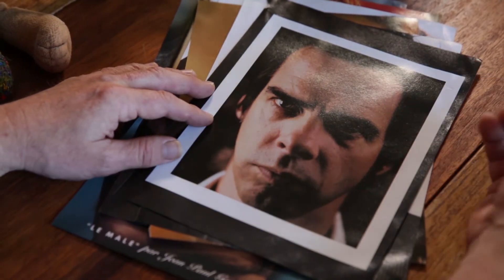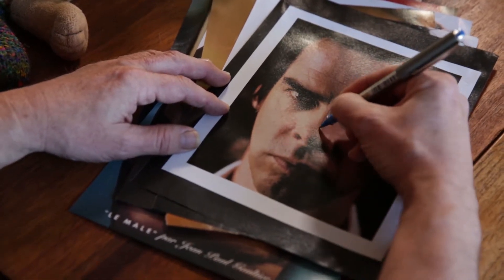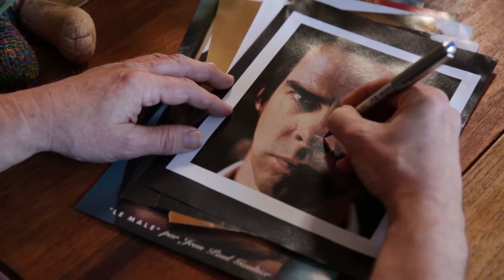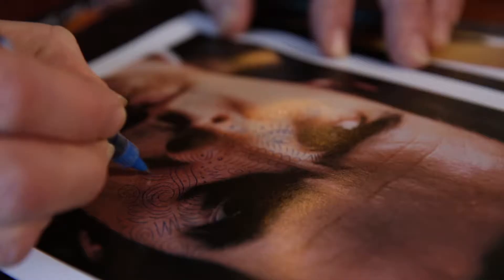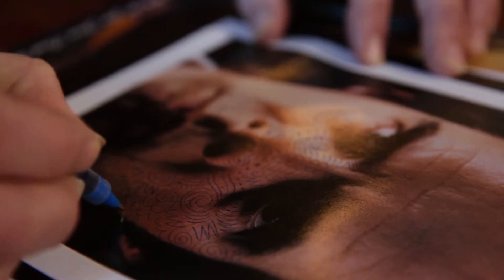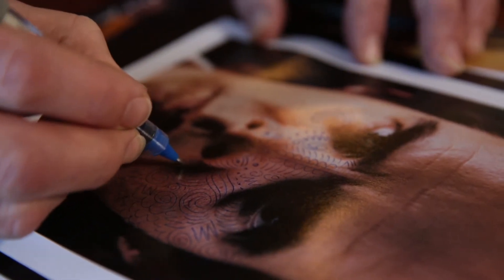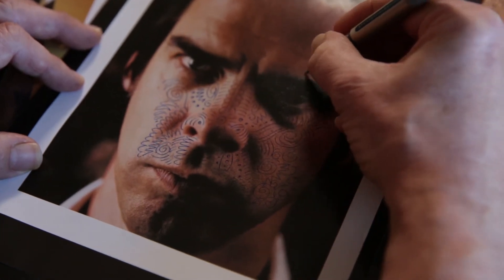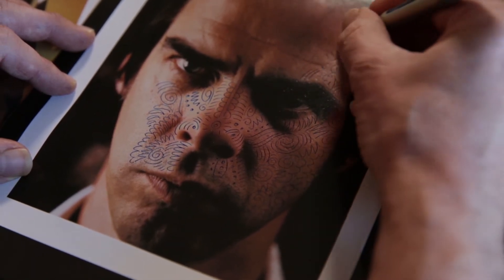I'm A Celebrity, Make Me Over - UNIBALL CREATIVE ESCAPE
A tattoo facial from a magazine. Take a clipping of a head and shoulders from a magazine or newspaper. Use your pen to draw lines and swirls - all kinds of mark making, textures and shade to effect a modern tribal makeover. How fun is that!